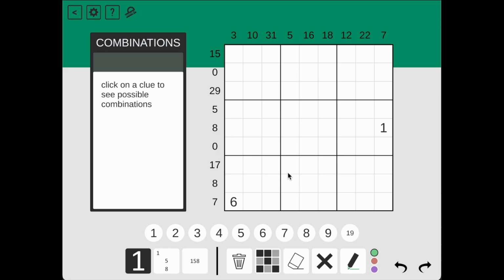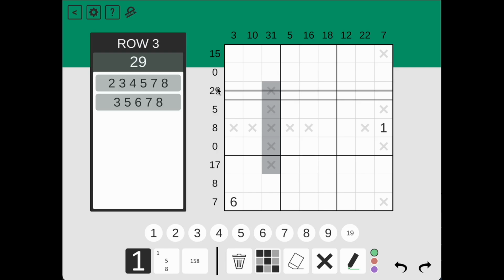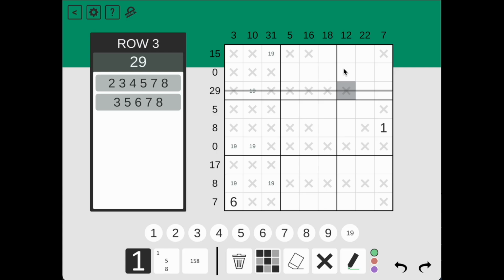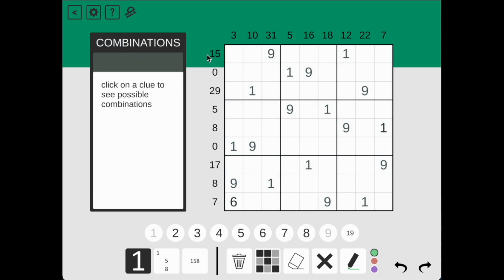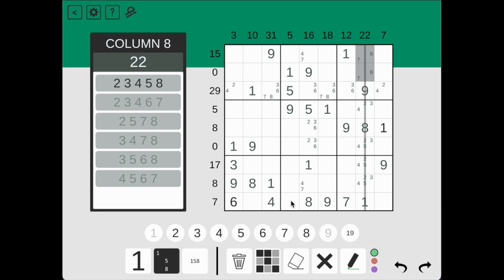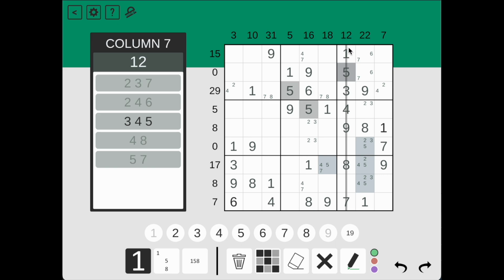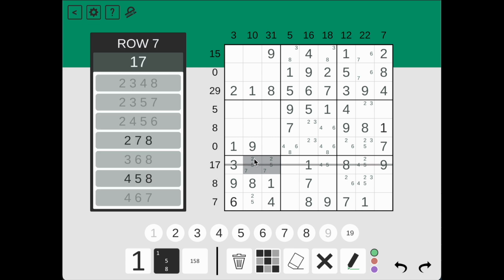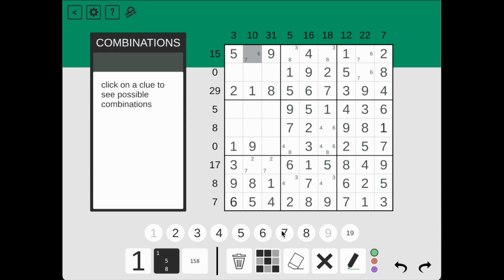Whispered ASMR ~ Sandwich Sudoku ~ Level 38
ASMR whispering through the process of solving the 38th level in the Sandwich Sudoku app by Cracking the Cryptic.

Sandwich Sudoku starts with the basic rules of regular sudoku:
In each row you will have each digit from 1 to 9
In each column you will have each digit from 1 to 9
In each of the nine larger squares (surrounded by bold lines) you will have each digit from 1 to 9

Sandwich Sudoku then adds in some extra aspects to the puzzle. Along the left side and the top are numbers. Each number along the left side is the result of the sum of the digits between the 1 and the 9. Each number along the top is the result of the sum of the digits between the 1 and the 9. If the one and the 9 are at opposite edges, the number will be 35. If they are right next to each other, you will have 0.